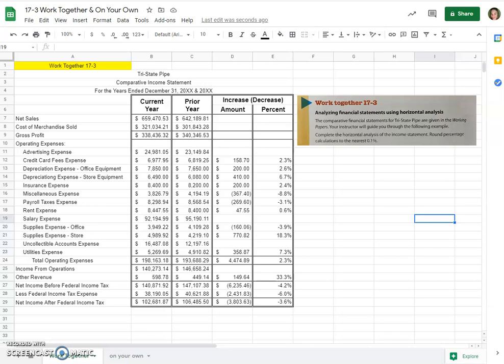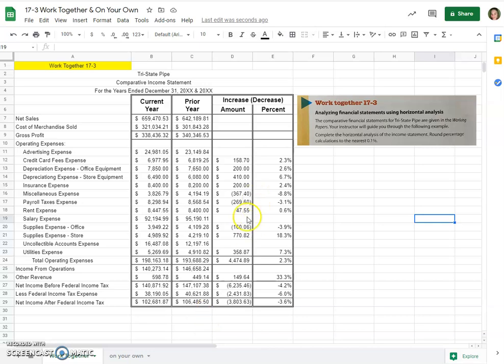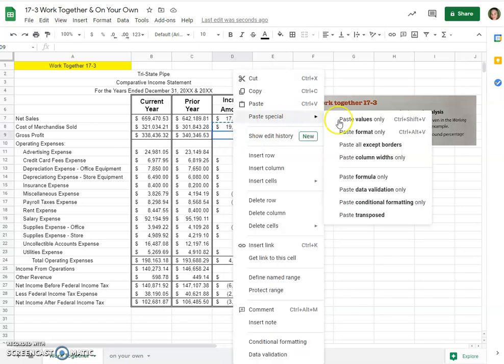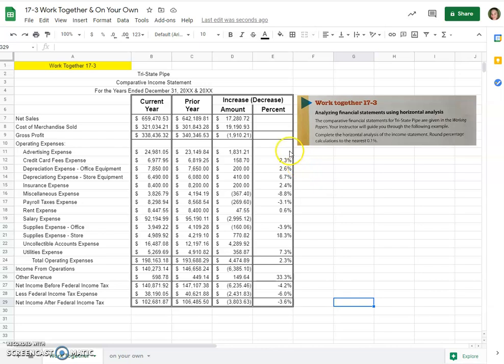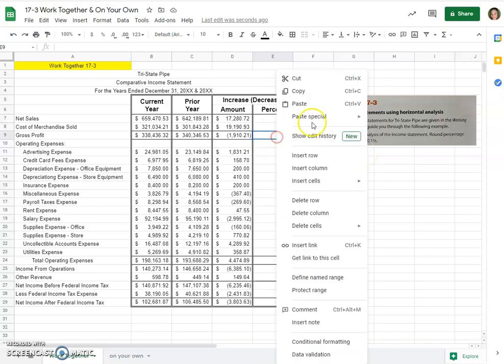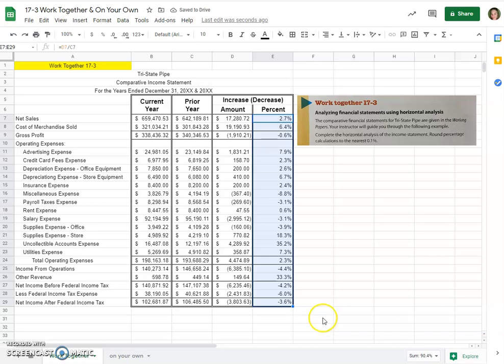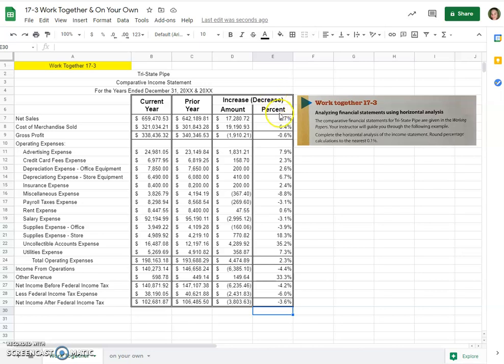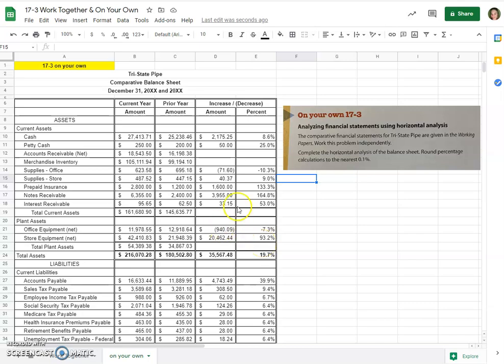Accounting Work Together 17-3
This video is intended for my students to work with me through Accounting Work Together problem from Chapter 17, Lesson 3. This is from the Century 21 Accounting textbook, edition 10e by Gilbertson, Lehman, and Gentene. All credit to them for the problem and textbook. This problem specifically goes over Horizontal Analysis in an Income Statement. Although it is intended for my students, I would be happy for anyone else to use it if it helps.